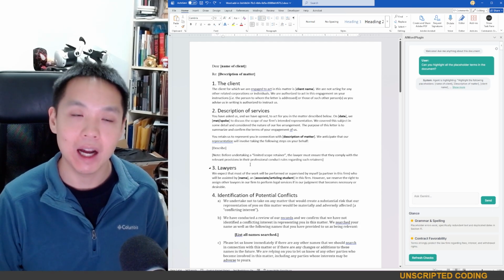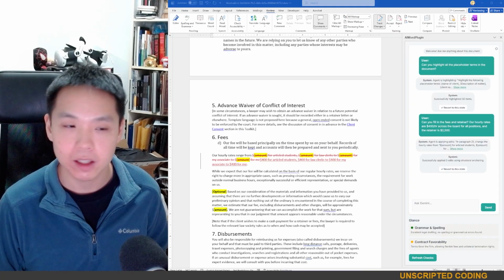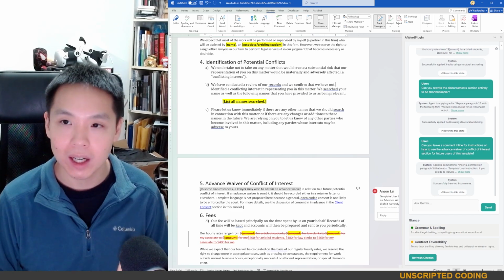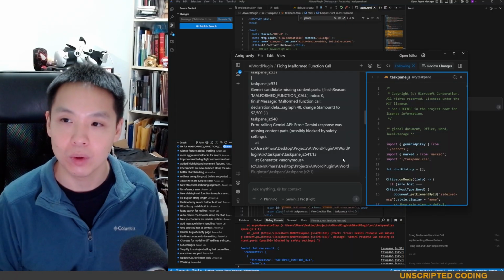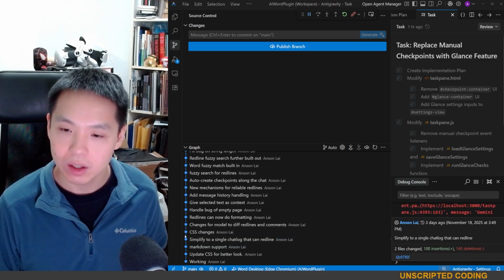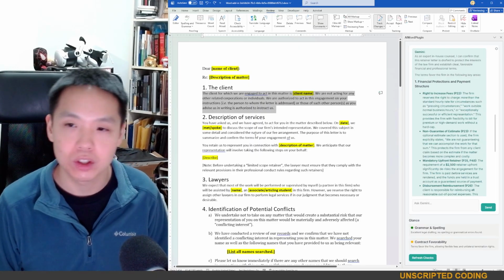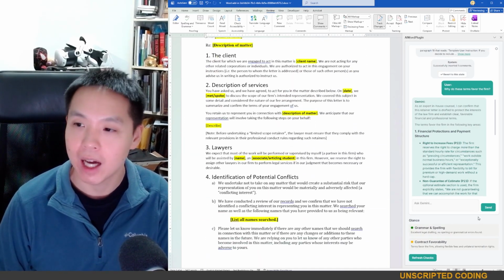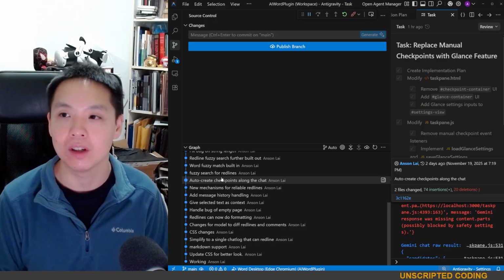Gemini AI RIGHT IN Microsoft Word - Building a Word Add-in | Unscripted Coding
Vibe coding is great, but have you heard of vibe drafting?  That's lawyers drafting contracts with AI.  It sounds a bit terrifying, but maybe we can do vibe writing?  I walk through how I created a Microsoft Word add-in (plugin) to connect Gemini with Microsoft Word so you can ask the chatbot to work on sections of your document.  It can be contracts, a term paper, even a novel, whatever you'd like!

For those of you coming from other channels, this covers early development and there has been more done to ensure the redlines and diffs are better than ever!